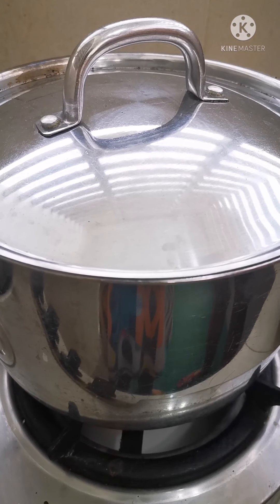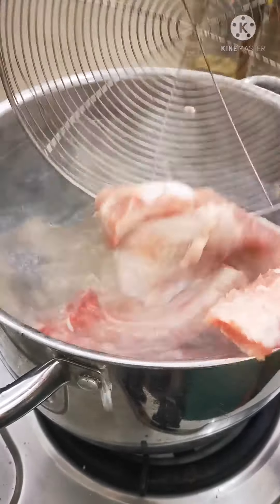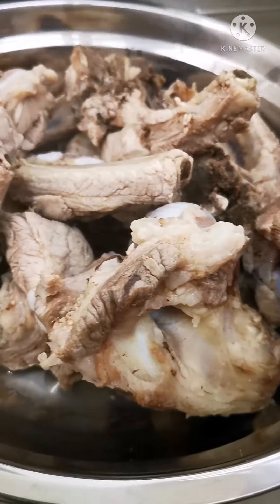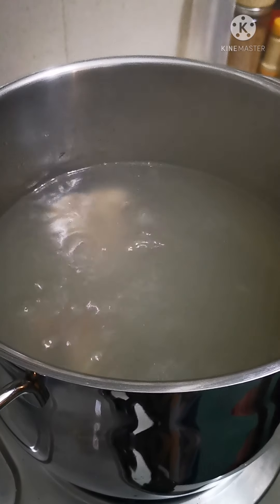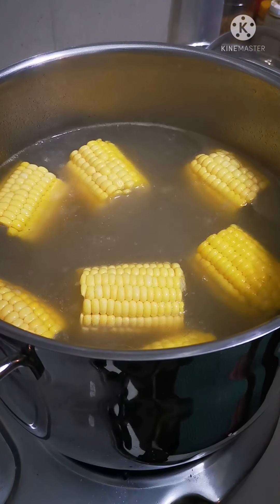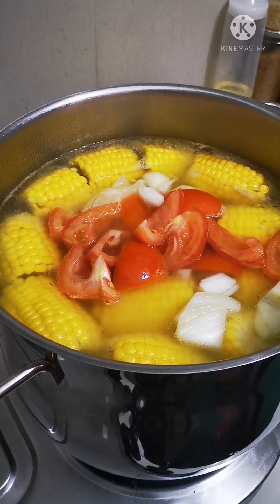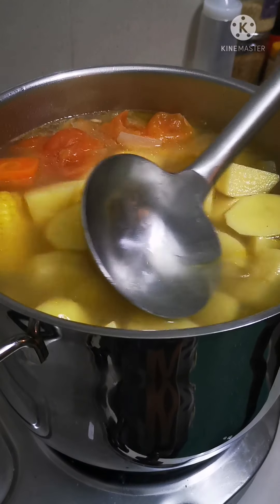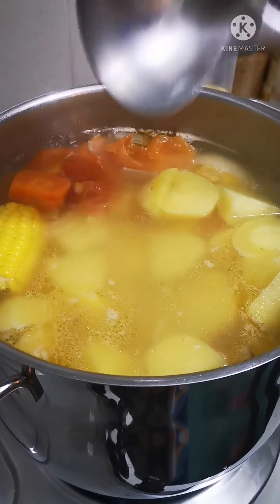ABC soup with Pork 🍖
Amongst the easiest of dishes to cook ABC soup is flavourful, delightful and delicious.

As is evident in the attached video no seasoning is required.

The soup tastes delicious even before adding any salt. Ofcourse feel free to add salt to taste.

Any other seasonings like Soya Sauce, Fish sauce, Shao Xing wine are entirely optional.